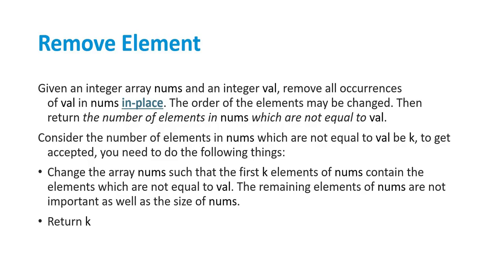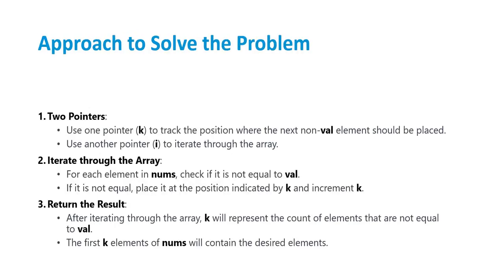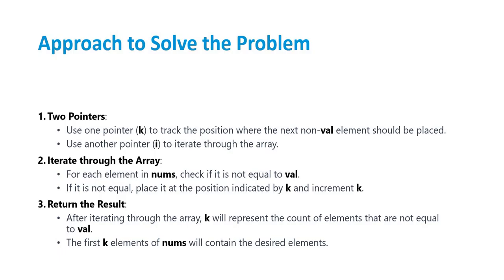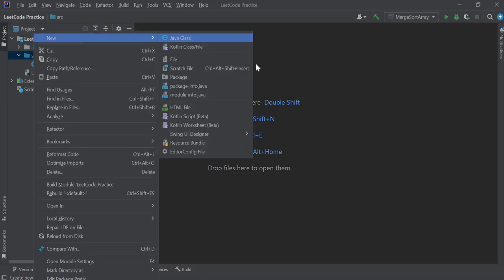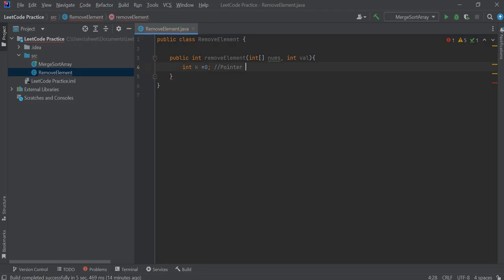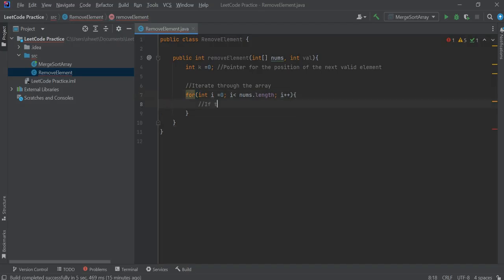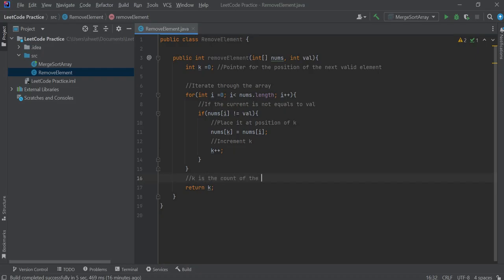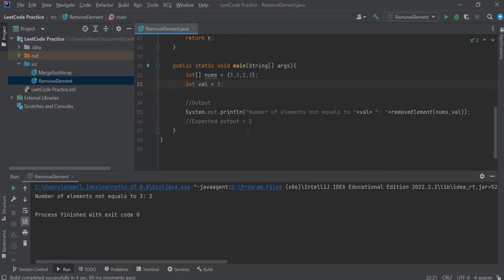LeetCode Problem 2: Remove Element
In this video, we dive deep into a popular LeetCode problem that challenges many developers. Whether you're preparing for coding interviews or just looking to sharpen your algorithm skills, this discussion is for you!

🔍 What to Expect:

Problem Overview: We start by breaking down the problem statement, highlighting key requirements and constraints.
Approach: Next, we explore various strategies to tackle the problem, discussing the pros and cons of each approach. We’ll cover both brute-force and optimized solutions, ensuring you understand the thought process behind each method.
Java Solution: Finally, we’ll walk you through a clean and efficient Java implementation. We’ll explain the code line-by-line, so you can grasp the logic and apply it to similar problems in the future.
💡 Why Watch?

Enhance your problem-solving skills with practical examples.
Learn how to think critically about algorithm design.
Gain confidence in coding interviews with a solid understanding of common patterns.

Happy coding! 🚀